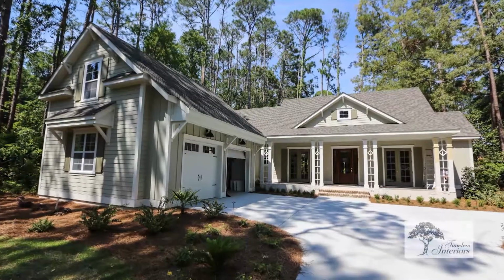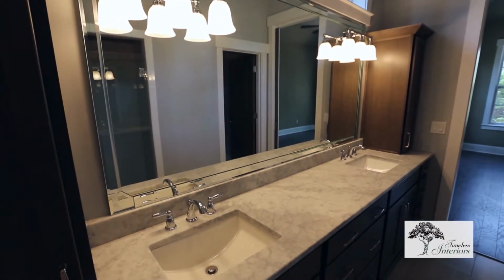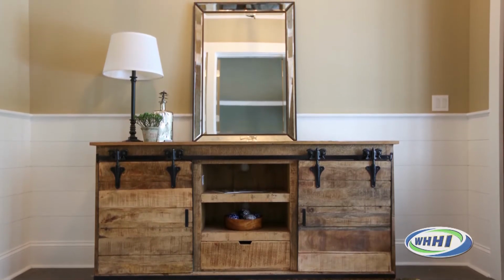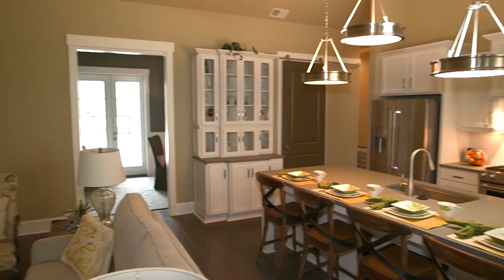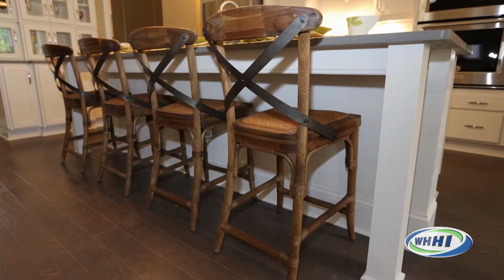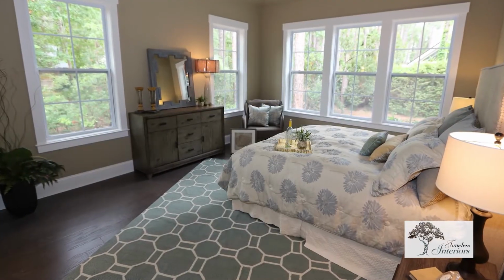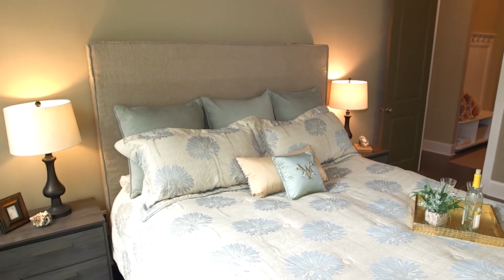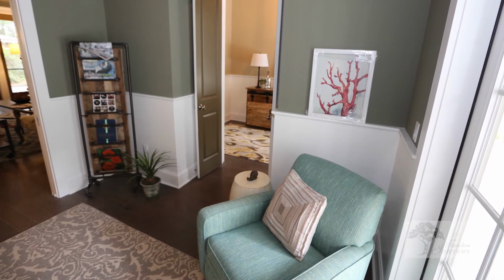TIMELESS INTERIORS | 5 Wing Shell | July 2017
4380 Bluffton Parkway, Bluffton, SC 29910